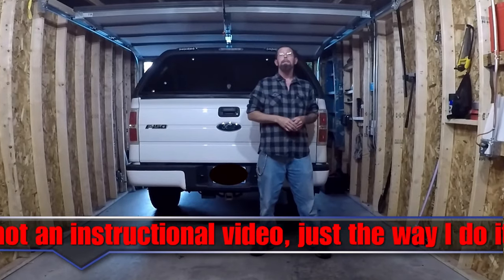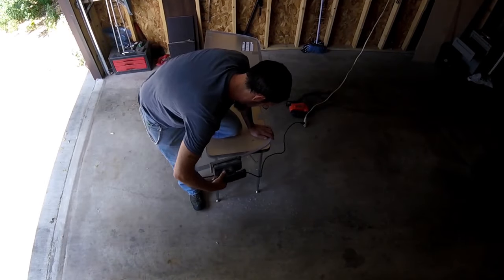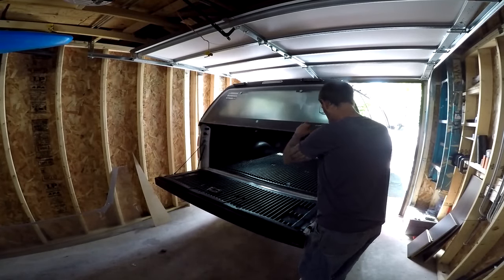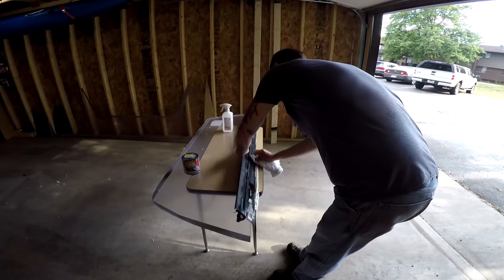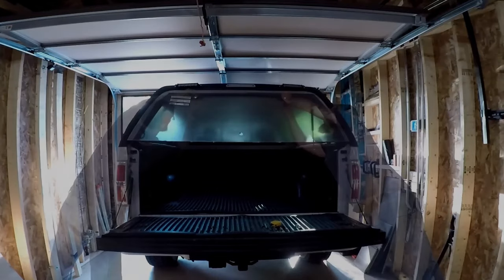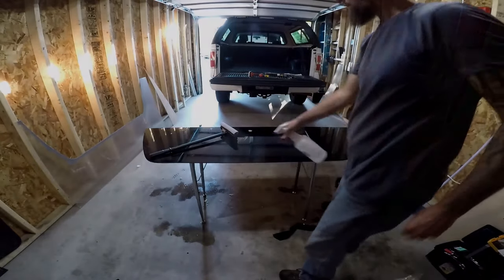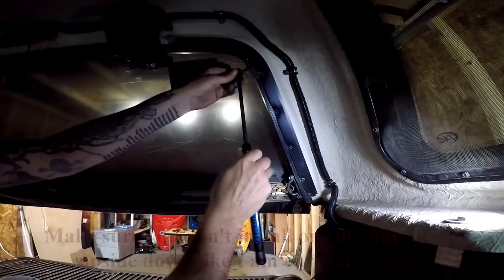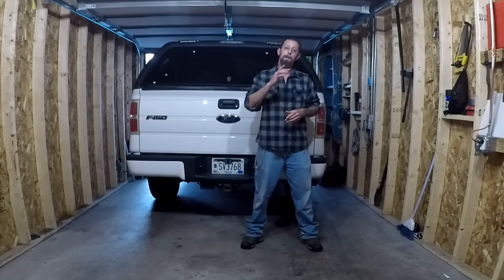Truck Cap Rear Window/Door Replacement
Hello and welcome to Wild Country Adventures, in this video I'll be making a rear window for my Century CTC truck cap. This process should be the same for most truck caps with the exception of a frame, hinges and placement of the hardware. I used a quarter inch thick piece of Optix acrylic sheeting though I would advise using something a little stiffer. This project is a little time consuming but if you take your time you can make a rear window which looks just as good as one you would purchase at about  a third of the price.

Huma-Huma, Heavy
Silent Partner, Open Highway
Huma-Huma, Whiskey
Topher Mohr & Alex Elena, Garage
Silent Partner, Getting Dirty